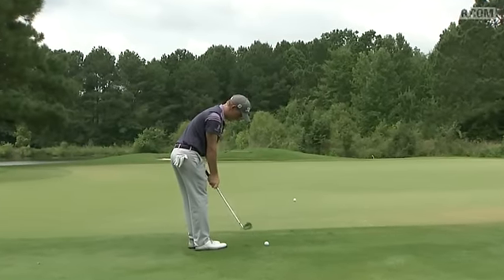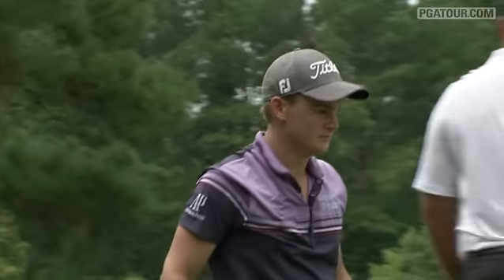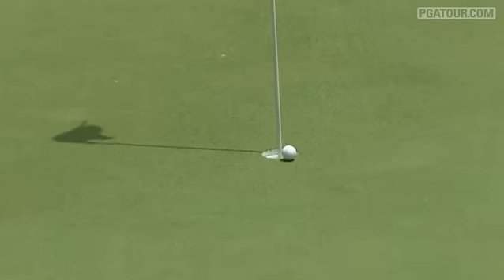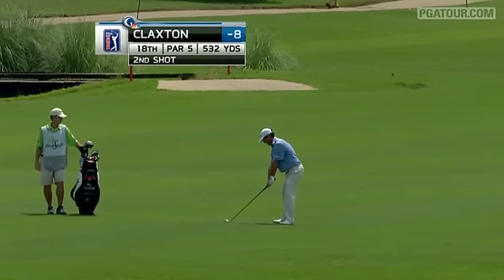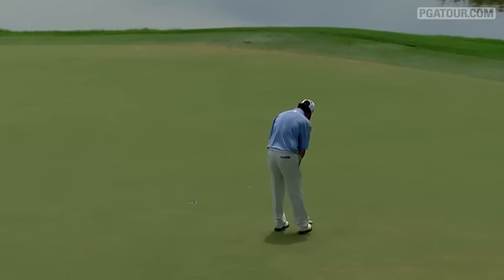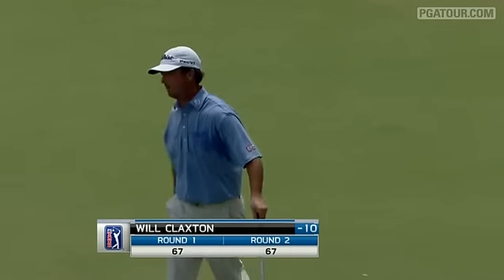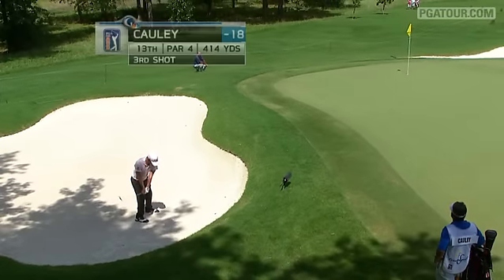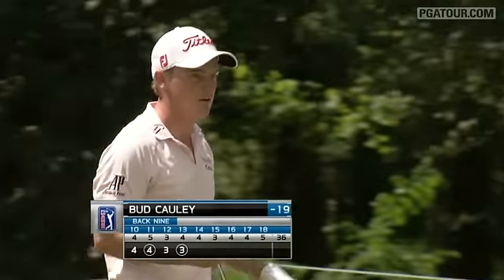Performers of the Week: True South Classic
Bud Cauley, Will Claxton, Billy Horschel and Omar Uresti hit amazing shots last week at the True South Classic. Watch and choose your favorite for the Performers of the Week, then vote for it